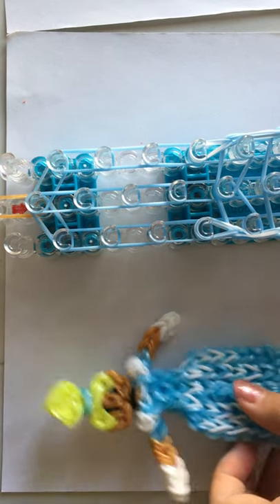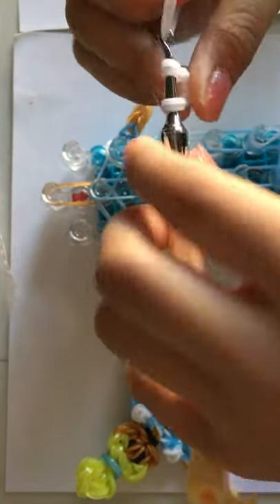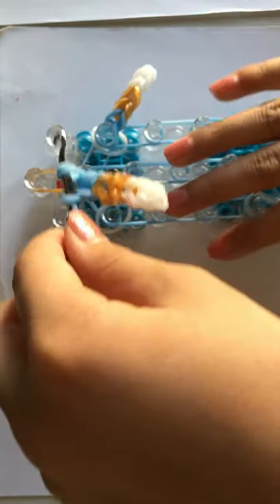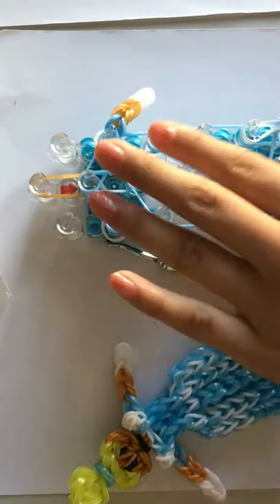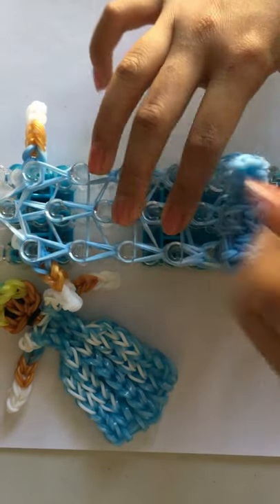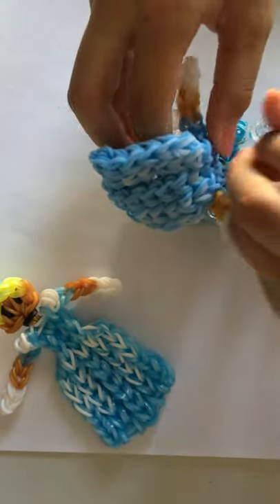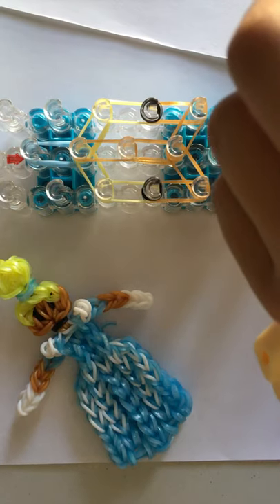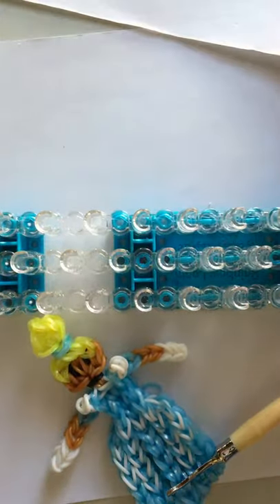Rainbow Loom Part 3 Cinderella Figurine / Charm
I hope you made this Cinderella charm and I hope you're going to make other princesses that will be on my channel. I hope you enjoy it!